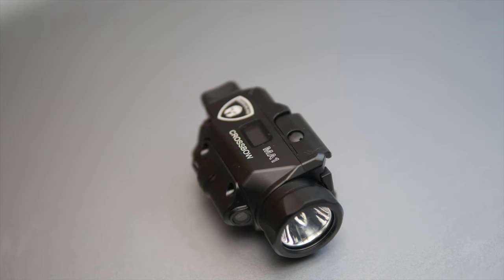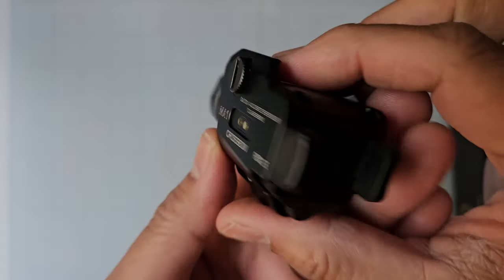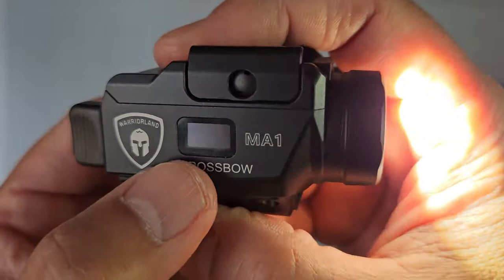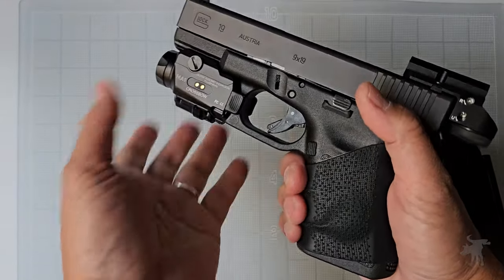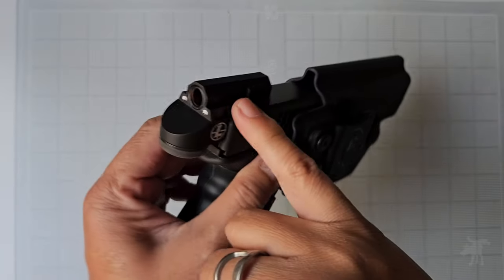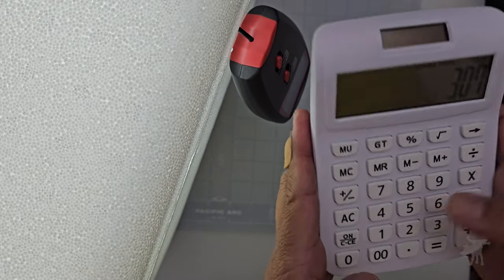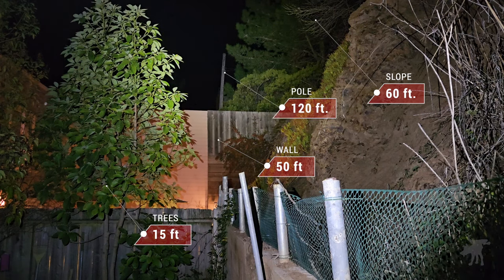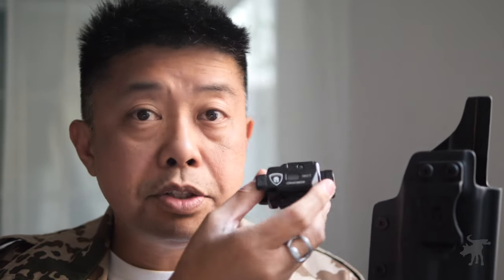Weaponlight + Glock Holster Bundle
Warriorland sent me a sample of their new Glock 17/19 holster and MA1 Crossbow Weaponlight Bundle Package.

CHAPTERS
00:00 Intro
00:31 Features
04:05 Install
06:57 Lumen Test
07:30 Runtime Test
07:55 Beam Tests
08:43 Drop Test
09:03 Thoughts and Conclusions

STAFF
Producer: Giselle Palacios-DelMundo
Camera: Scott "SCOOTY" Mitchell
Producer (EDC): Tony "STICK" Samaniego
Producer (PS/LEO): Darryl "PARABELLUM" Russell
Researcher: Ciri Santos
Researcher: Otto Tang
Key Grip: Clayton Bailey
Production Assistant: Marcella Palacios-DelMundo
Production Assistant: Tomas Palacios-DelMundo